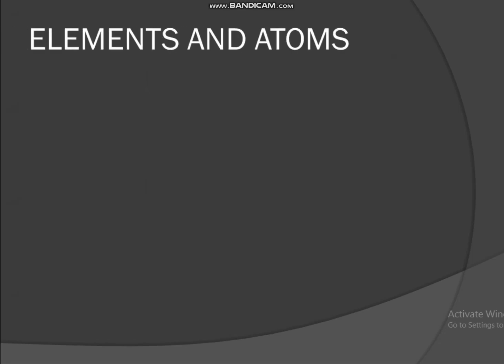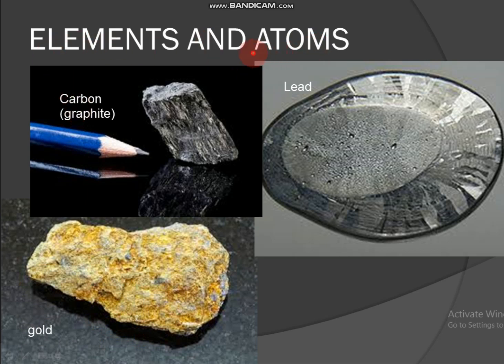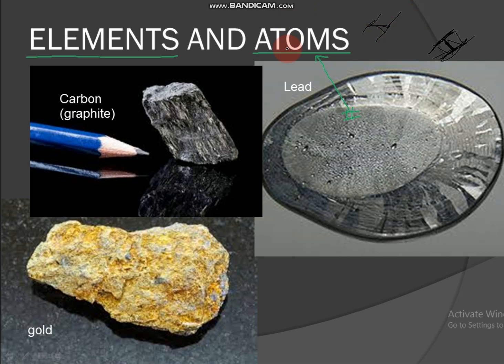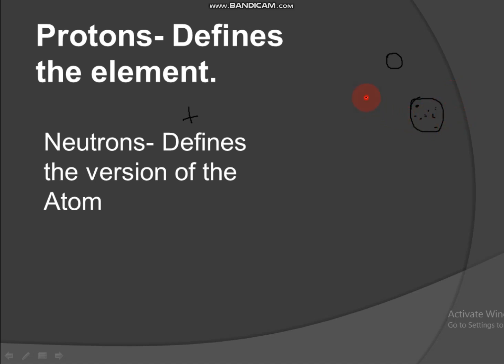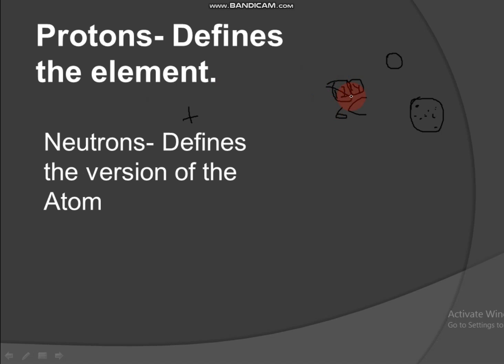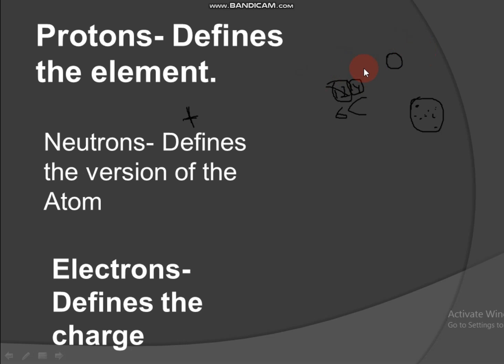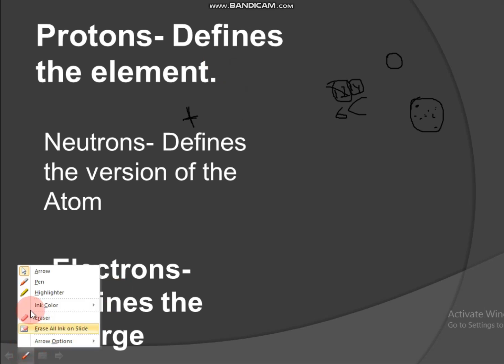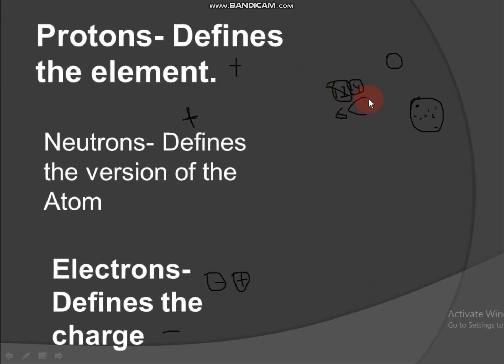Elements and Atoms | Chemistry of life | BIOLOGY I Knowledge Hub A1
In this video i will teach you about the the elements and atoms.
Elements - In chemistry, an element is a pure substance which cannot be broken down by chemical means, consisting of atoms which have identical numbers of protons in their atomic nuclei.
Atoms-An atom is the smallest unit of ordinary matter that forms a chemical element. Every solid, liquid, gas, and plasma is composed of neutral or ionized atoms. Atoms are extremely small, typically around 100 picometers across.